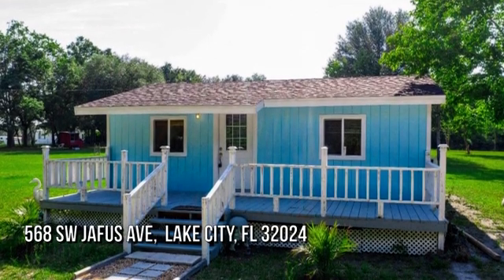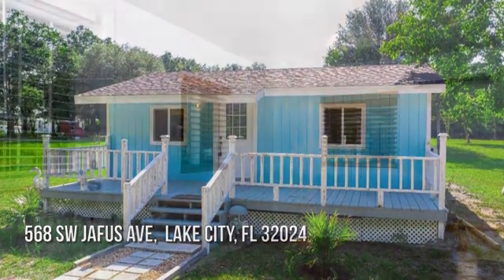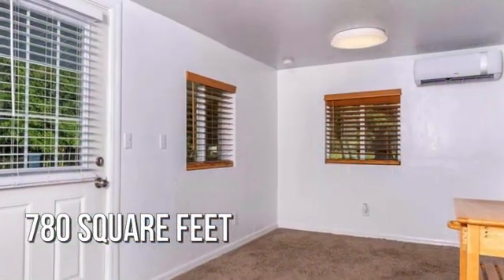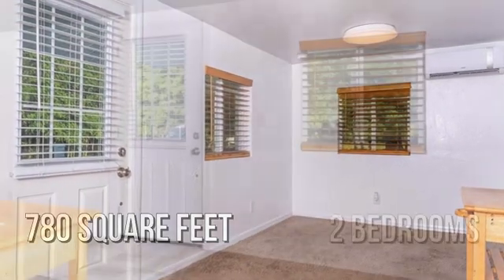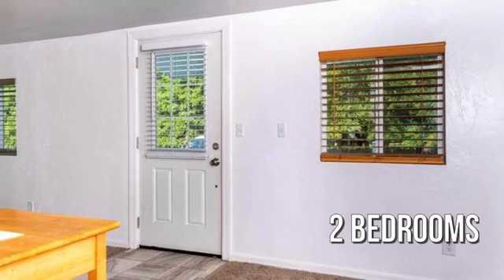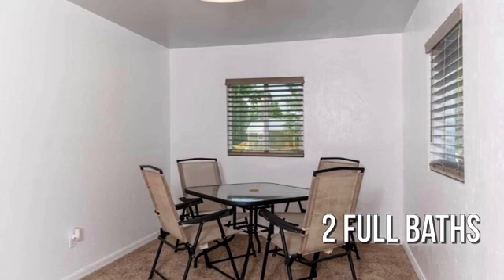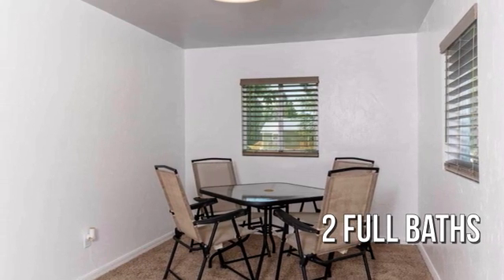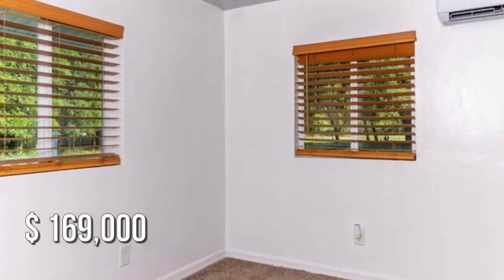568 SW Jafus Ave, Lake City, FL 32024 - Leigh Ann Mills - MLS 110883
MLS 110883

Cute as a button! This cozy bungalow has true "old Florida" style. It has been completely renovated and is perfect for a starter home or a retirement get away. All new flooring, AC, kitchens and baths. New shed for storage and a chicken coop for the farmer in you.

Contact Agent:
Leigh Ann Mills
NextHome Gateway Realty